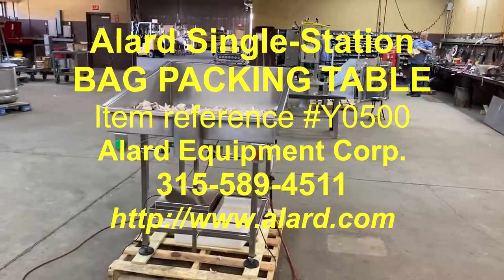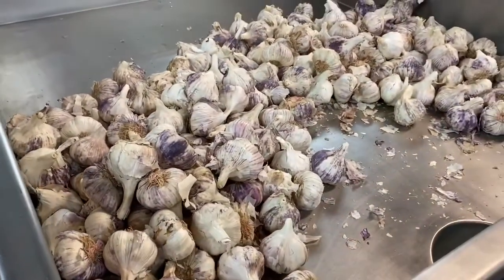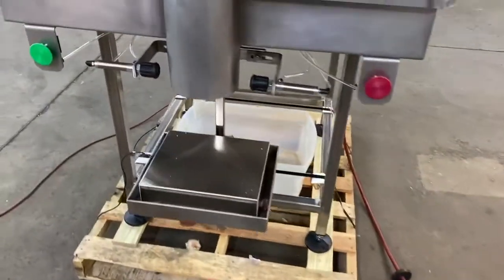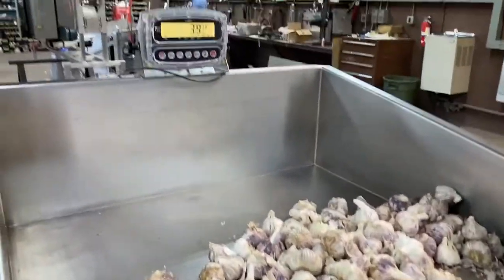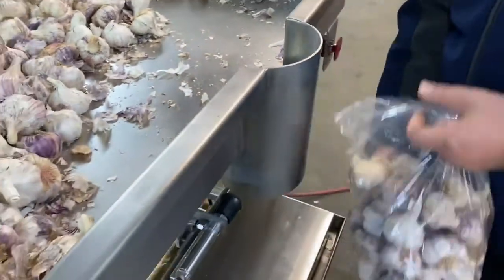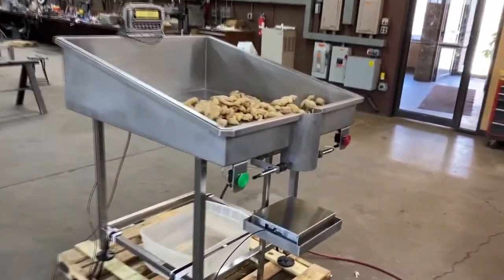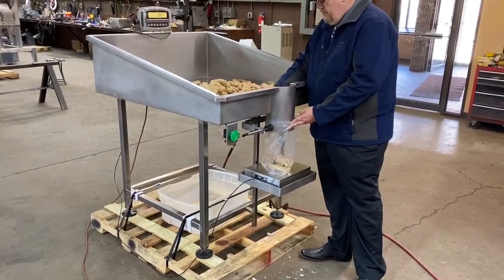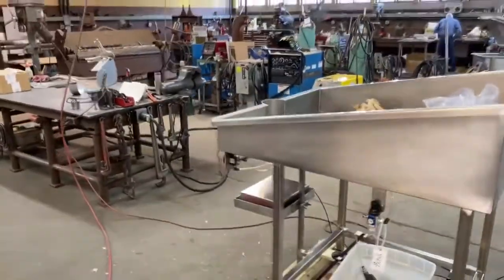NEW SINGLE-STATION NET WEIGH BAG FILLING TABLE, Alard item Y0500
SINGLE-STATION NET WEIGH BAG FILLING TABLE, with wash-down scale, and adjustable height pneumatic bag-holder, all food grade stainless steel...

A food grade sanitary stainless steel BAG PACKING TABLE / hand-pack bag filler for fresh-cut produce packaging, with a remote readout scale, and adjustable height pneumatic bag-holder, for filling pre-cut produce and other food products in to bags by weight. Ideal for whole, diced, or chopped vegetables and fruits,shredded or whole leafy vegetable products, and salad mixes.

OPERATION:
~  The operator hangs the bag on the bag-filling funnel and engages the bag holder by pressing a button.
~ The operator then pulls product by hand, from the table into the filling tube, until the proper weight is made,  as indicated by the eye-level over/under scale. A little product easily be remove if needed to "make weight".
~ The operator then disengages the bag holder and removes the bag, puts a new bag in place, and the process is repeated.

FEATURES:
~ The stainless steel bag-filler / pack table is 43 inches long by 37.5 inches wide inner/working dimensions, and has sides that taper from 14 inches high at the back, and angles down to 6 inches high at the front.
~ 30 pound capacity Cardinal wash-down over-under scale, with remote readout mounted at eye level. Other model scales / capacity are/is available to customer specification; CALL to discuss your particular fruit and/or vegetable bag weigh-filler specifications.
~ 6.25 inch diameter front center filling tube. (Can be supplied with filling tube inserts for smaller size bags).
~ Stainless steel pneumatic bag holder with push-button operator control for holding bag on the filling tube.
~ Beneath the bag holder is a 12 inch wide by 10 inch front-to-back stainless steel weigh cell platform which is adjustable to accommodate different bag heights.
~ 40 inch working height at front lip, on threaded rod adjustable feet with foot-pads.
~ All food grade sanitary stainless steel construction.
~ 110 volt single phase electrical input (standard household current) for the scales, and requires compressed air for the bag holders.

NEW!

While we occasionally sell out of on-hand machines, we  maintain this by-hand bag-filler in stock as continuously as possible; --NEW, fully assembled, ready to go and available for immediate shipment.
Alard item reference #: Y0500